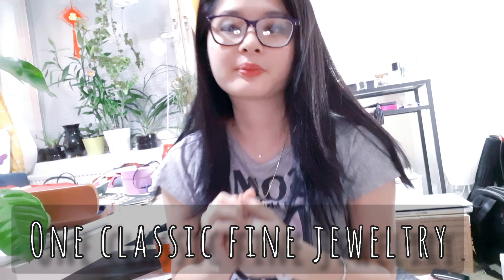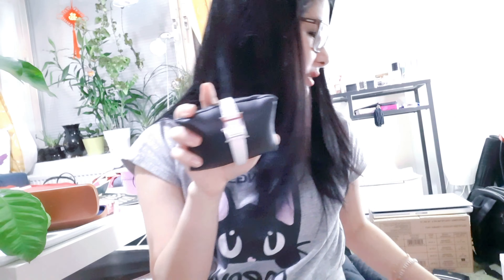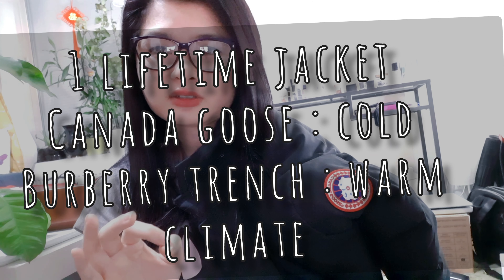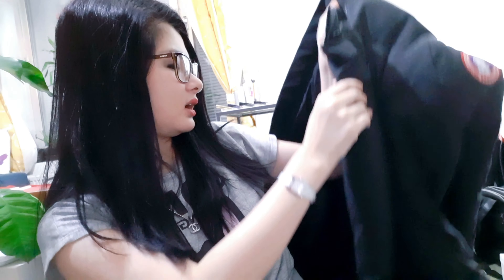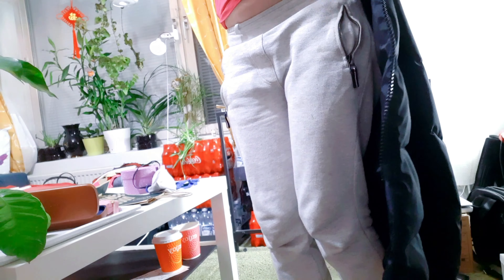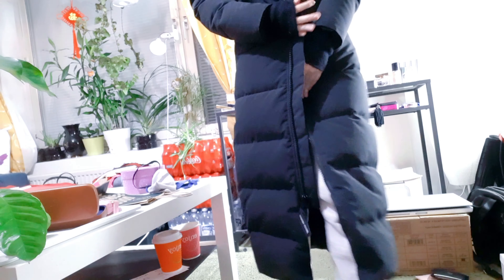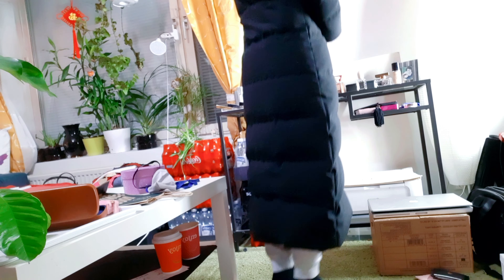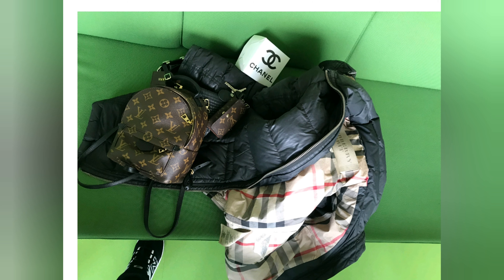Top 5 luxury purchased of entire life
I did many mistake but also did many good buy. Here are my top 5 luxury purchased that I didnt regret at all